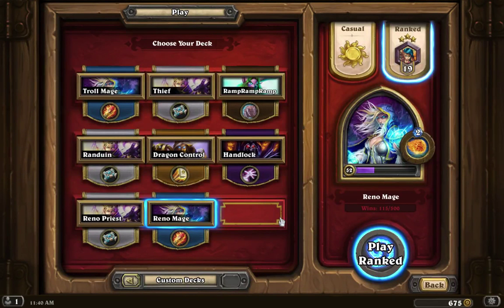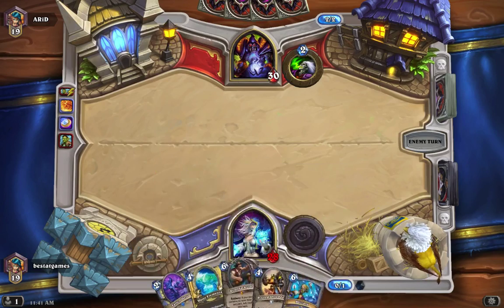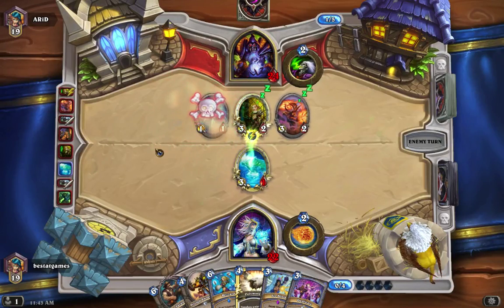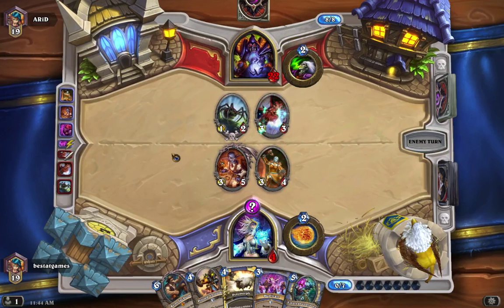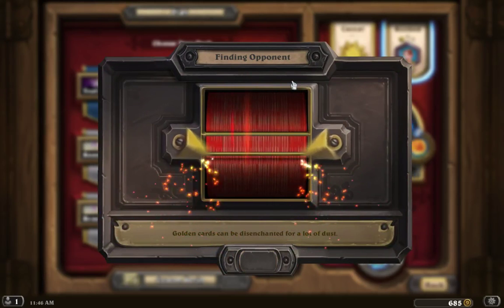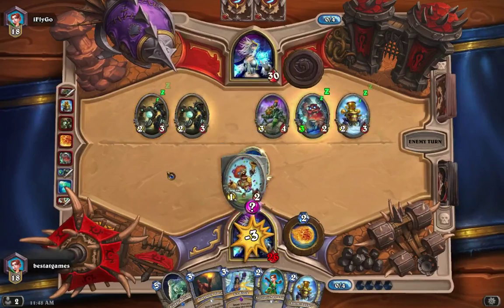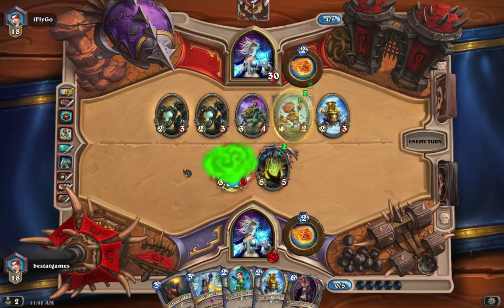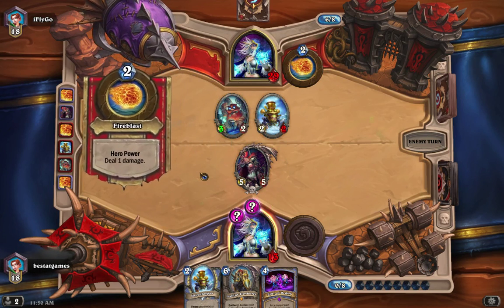[Hearthstone] Reno Jackson Mage - The Bullsh*t End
Curious enough to make it down here? Interested enough in my content?

You have no obligation in any way to donate to me or this channel, I just figure that if you want a way to do it... the option exists. I would appreciate anything that you would be kind enough to give my way.

Thank you guys. =D